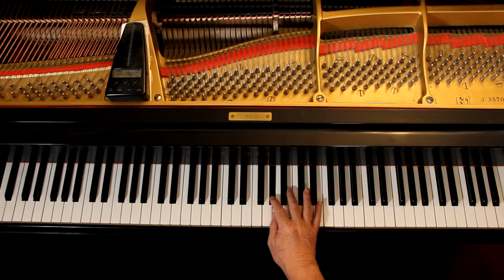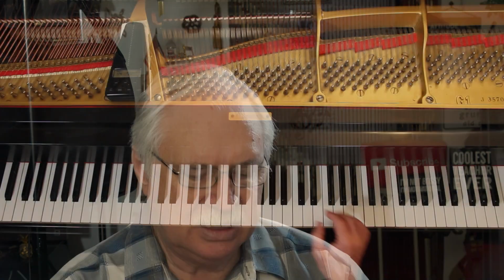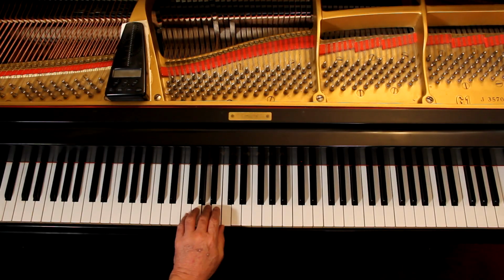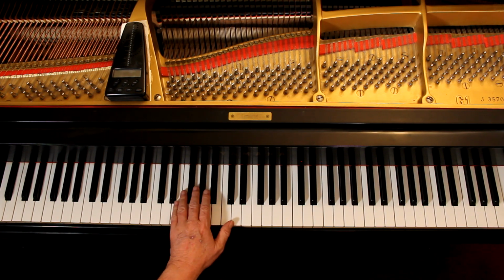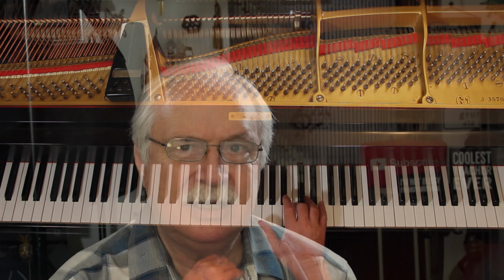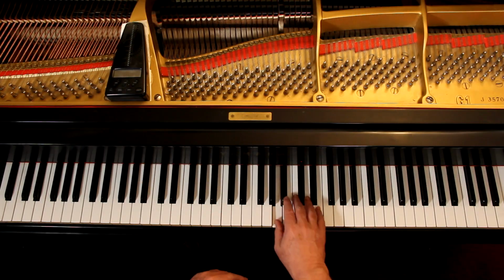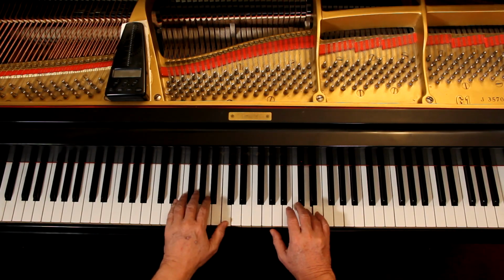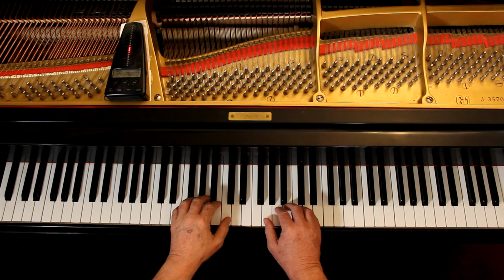Eckstein Piano Course Book 3, Page 18, Swinging Along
An in-depth piano lesson on how to play Swinging Along in Eckstein Piano Course Book 3, Page 18.

Things to Remember - 0:00
Play with Me - 6:11

Metronome = 70